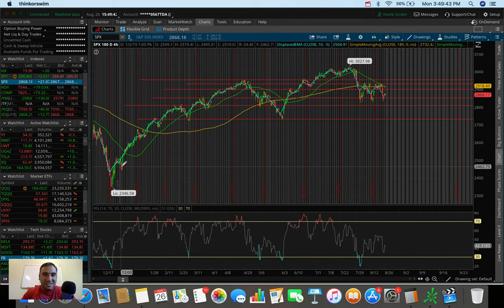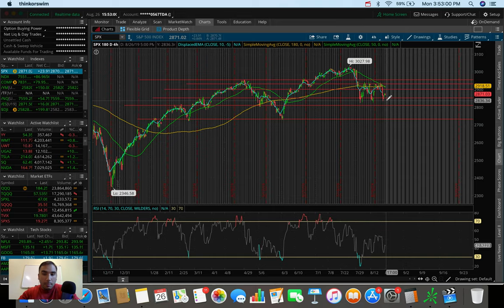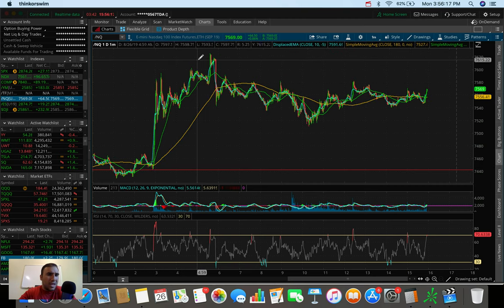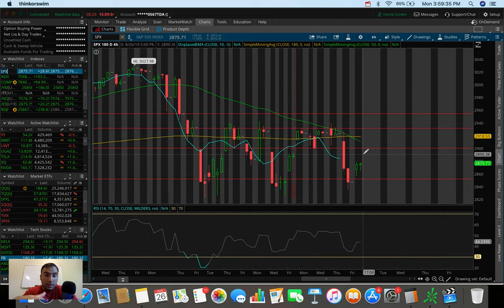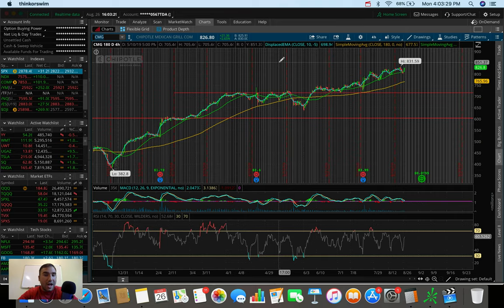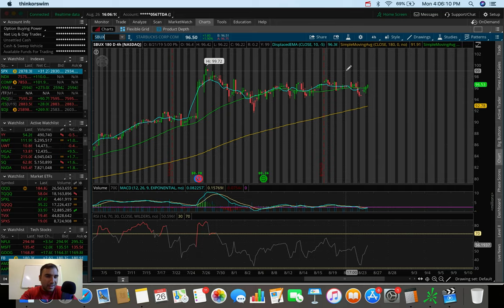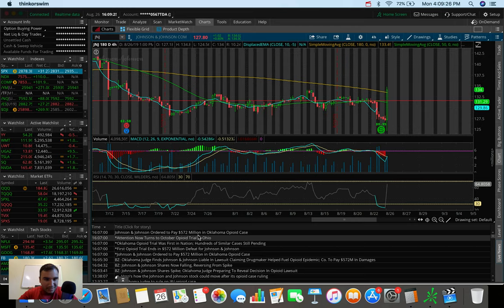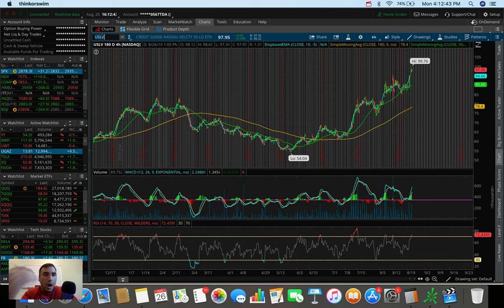STOCKS BOUNCE BACK! | BULL TRAP? | Stock Market Update 8/26/19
The stock market bounced back quite aggressively today despite its abysmal performance this past Friday.  The stock market futures for the e-mini S&P 500 were down roughly 1.2% last night.  The S&P 500 ended up closing the day today up around 1.1%, giving it a turnaround of nearly 2.5% from the future's lows on Sunday night.  This could be simply a bounce back from the aggressive selling that we've been seeing, or there could be some manipulation being done behind the scenes.  Either way, the market remains a very sensitive place right now that could react on any bit of news either positive or negative.

Today's move seemed like a bull trap to me which is why I avoided trading stocks today.  The stocks/ETFs talked about in today's video are CMG, ROKU, SBUX, TVIX, SPXS, SQQQ, USLV, and JNJ.  Share this with a friend who'd find it valuable.  Thanks for your time!